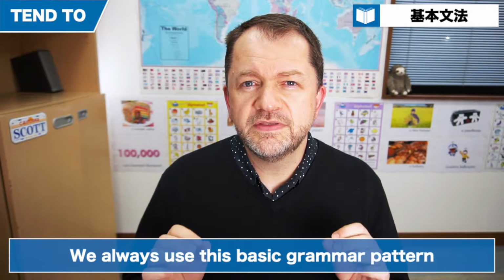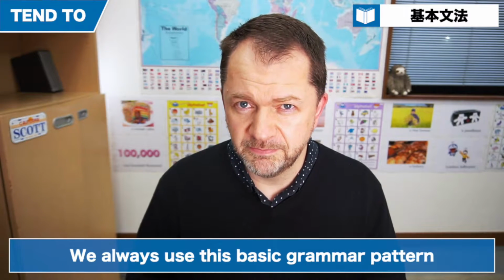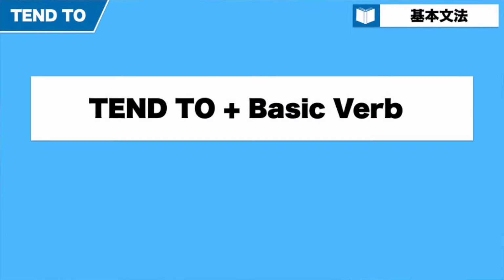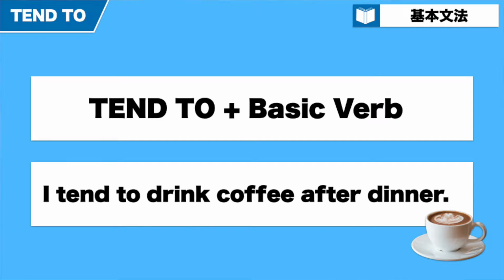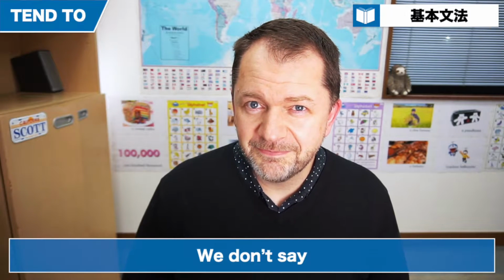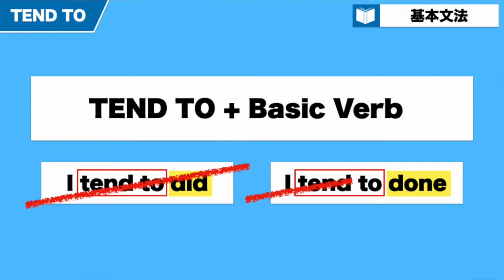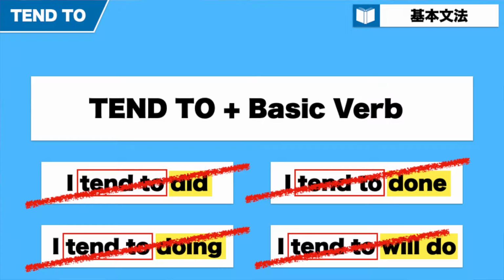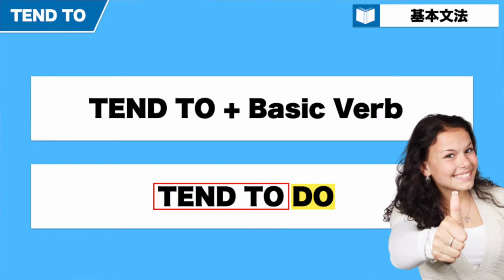【TEND TO】使わないと損！意外と簡単に文章に入れられちゃう！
【英会話】一見難しく見えるかも知れませんが、実は意外と簡単です！TEND TOを使うとあなたの印象が変わります。Sound more professional in your English by mastering how to use TEND TO.

地球の歩き方 湖水地方&スコットランド 2021~2022

Chapters
0:00 Introduction イントロ　英会話でTend toの使い方
1:08 基本文法 Basic Grammar Structure
2:45 Part 1～しがちである Tend to の使い方
4:06 English in Action 1英語のショートコント
5:14 Part 2 ～する傾向がある Tend to の使い方
5:58 Part 3 〜になりやすい Tend to の使い方
6:58 English in Action 2　英語のショートコント
8:01 Part 4 どちらかといえば～だ Tend to の使い方
9:07 English Homework 英語の宿題

Books for learning English

イングリッシュジャーナル

中学 英語を もう一度ひとつひとつわかりやすく

リアルな英語の9割は海外ドラマで学べる!

オックスフォード現代英英辞典

Electronics for Learning English

ポケトークPocketalk W

カシオ 電子辞書

External Links and SNS